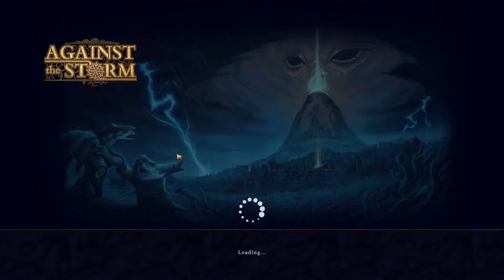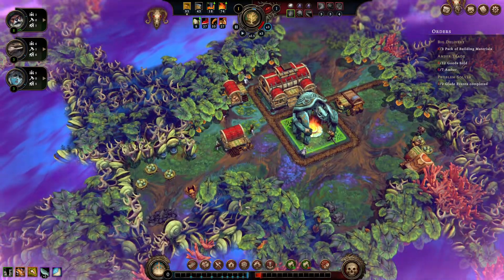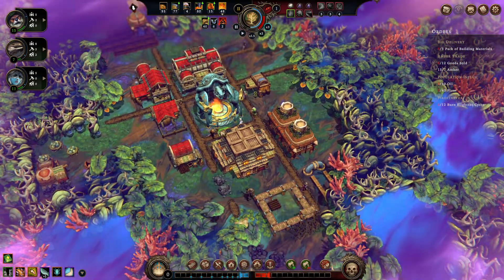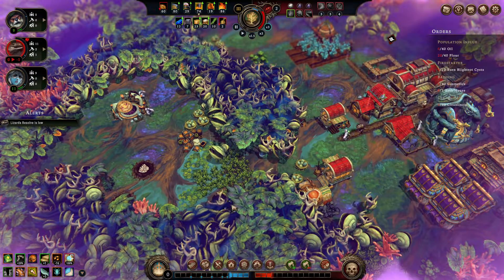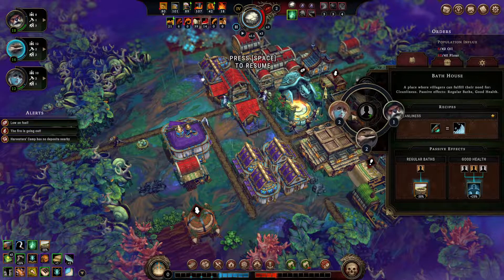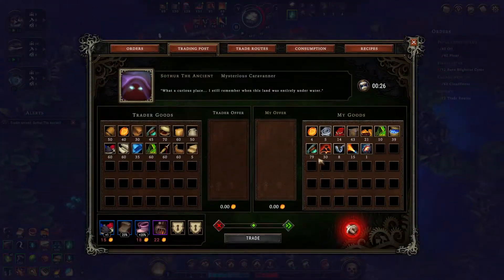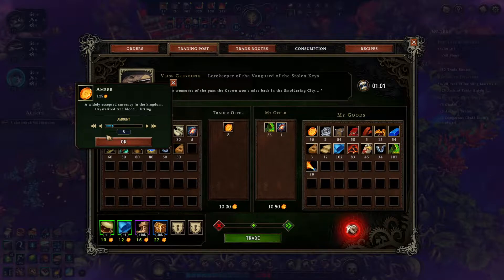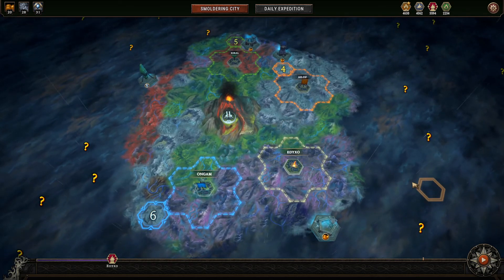TRADE is so good! Against the Storm